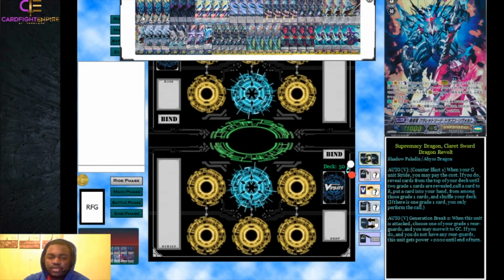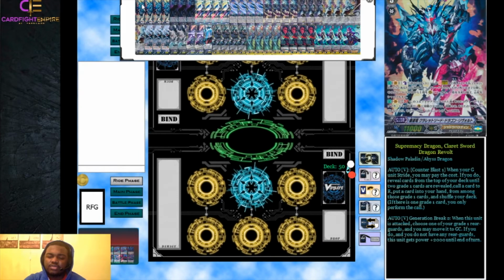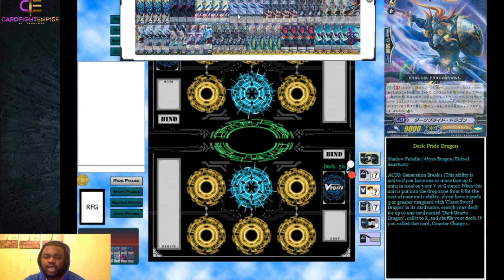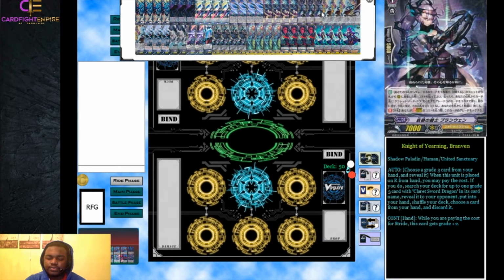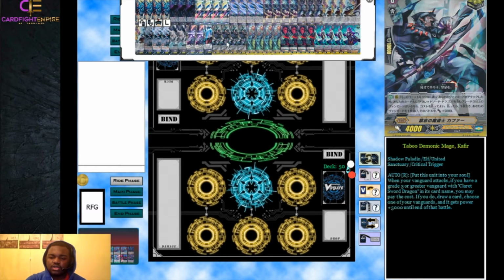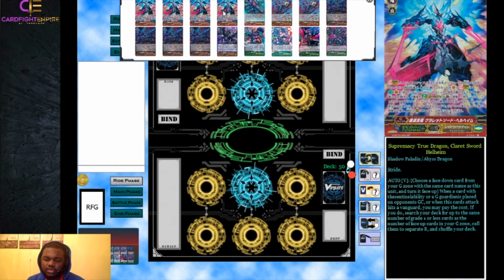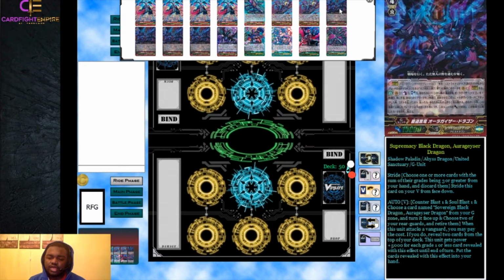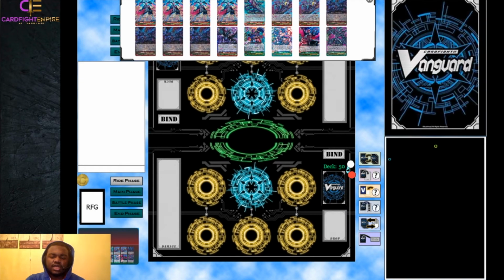Cardfight!! Vanguard Series: FutureFight!! Vanguard - G-BT12 Claret Sword Dragon Deck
Hey guys! Here's a video covering the new Claret Sword Dragon Deck from G Booster Set 12: Dragon King's Awakening and what I think about it along with games I played! I Hope you enjoy the video!

Thank you guys for all of your amazing support and congratulations on my victory in Jacksonville! It means a lot to me! I hope to earn being worthy of all the compliments and I will try to represent you guys' hopes for me at Worlds! ~

Want to show your love for the channel or join the Empire community? Want to be part of polls / posts / decisions concerning the channel and content? Want to ask me as many CFV related questions as you want? Or maybe you want to be coached or win a box monthly? Thanks for the support guys. Much love.

Also for Short Event Coverage Videos and Short Updates, Check us out on Instagram @CFVEmpire

The Wasteland Gaming! One of the best Cardfight Stores in Georgia! Friday Night Vanguard Tournaments in Georgia!

and Win Condition Games! Wednesday Night Vanguard Tournaments in Georgia!